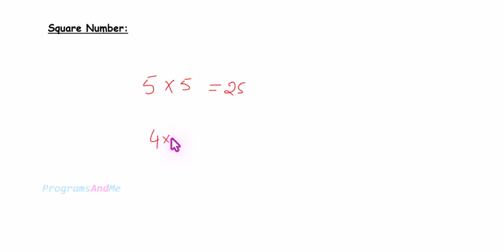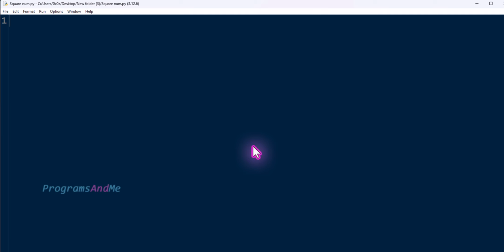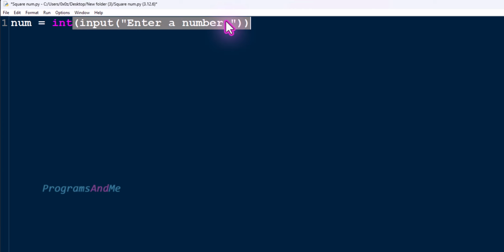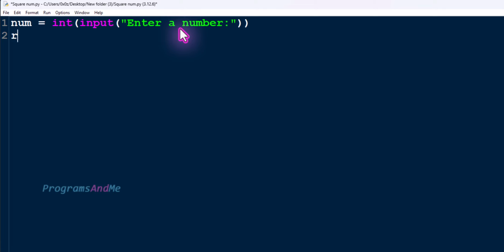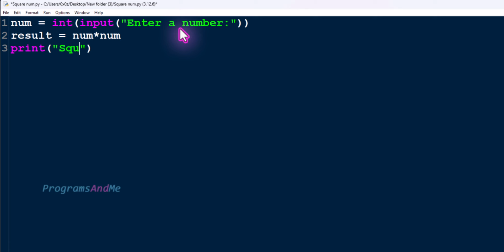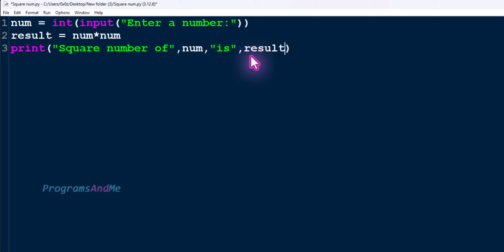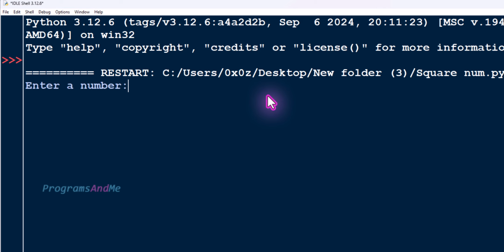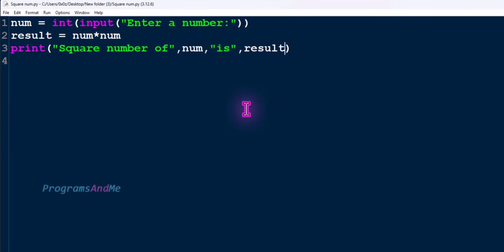Sqaure Number of Given Integer Number | Python Program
In this tutorial, you'll learn how to write a Python program that calculates the square of a given integer. The program takes an integer input from the user, multiplies the number by itself, and then prints the square of that number as the output. This helps in understanding how to work with basic arithmetic operations in Python.